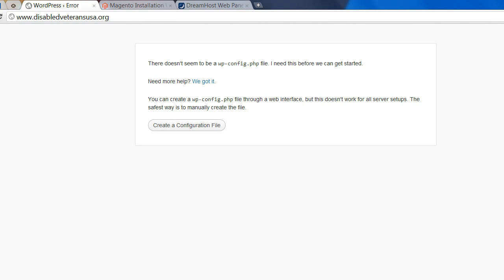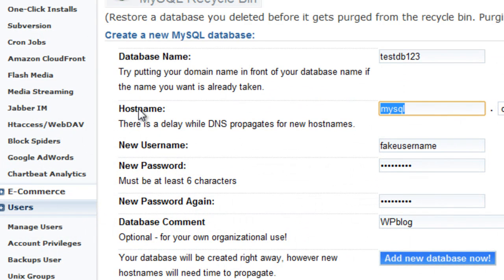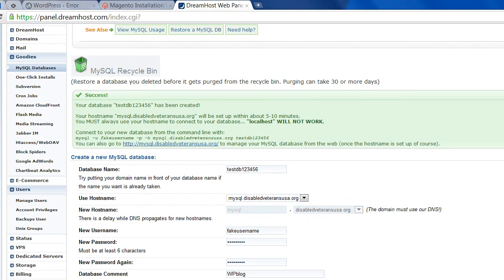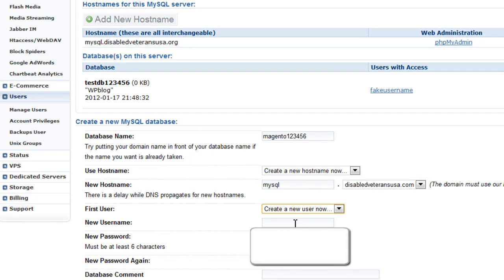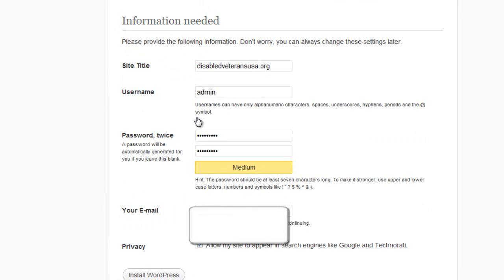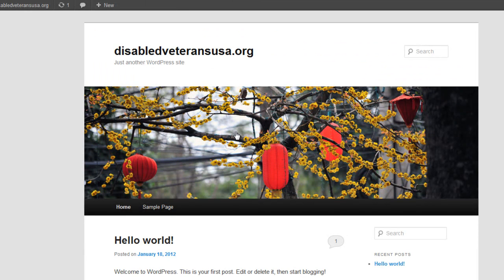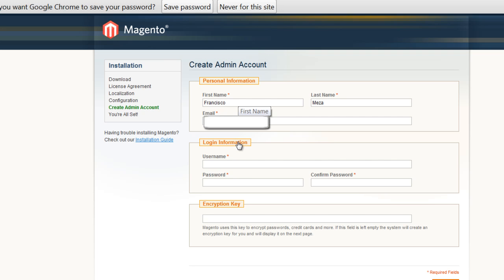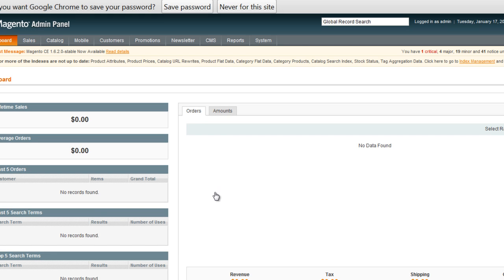Syncing database to software.mp4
shows you a step by step process on how to hook up a database to WordPress and Magento using any web hosting company.